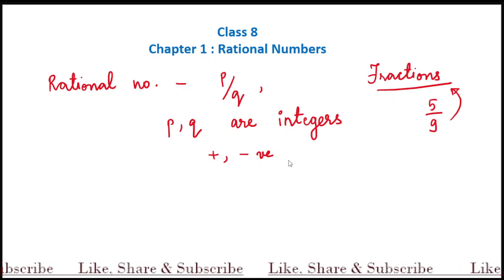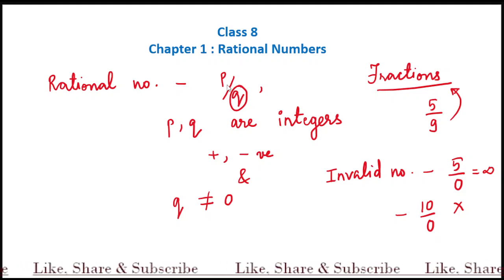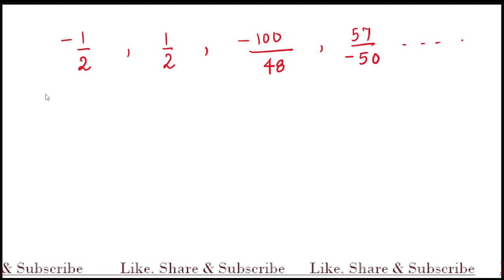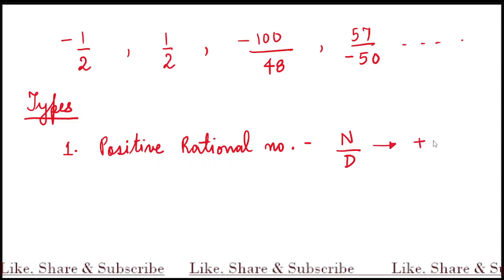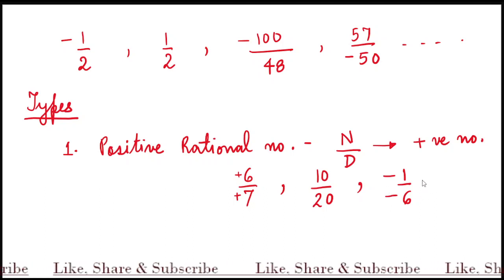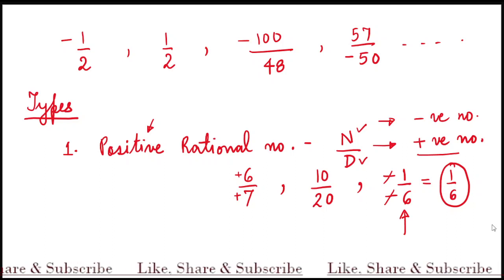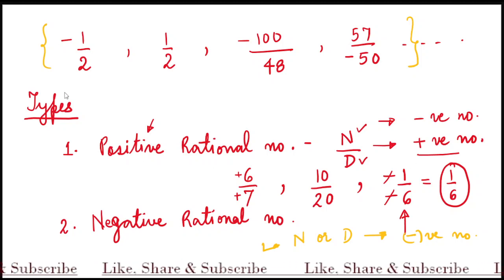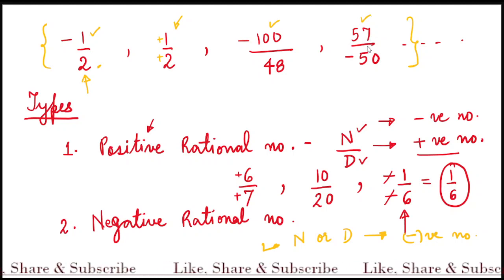Class 8 | Chapter 1 Rational Numbers | Introduction | RS Agrawal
In this video, I have discussed Rational Numbers and their types.

Equipments I am using to make the videos on this channel:
1. Pen Tablet to write on screen:

Cast Iron Kadhai
Enjoy little things
Corner Caddy
Medicine Powder
Medicine Oil
Medicine Tab
long doormat
Kitchen tools

NCERT textbooks and Reference Textbook for Class 9:
Class 9 NCERT Maths Textbook:
Class 9 Reference books for Mathematics:
1. RD Sharma with MCQs 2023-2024 (NEW)
2. RS Aggarwal 6th Edition | Publication Date : January 2023 ( NEW )